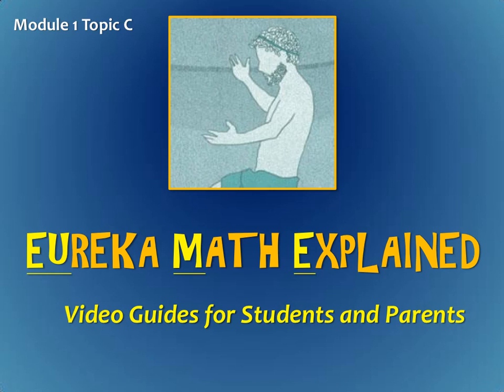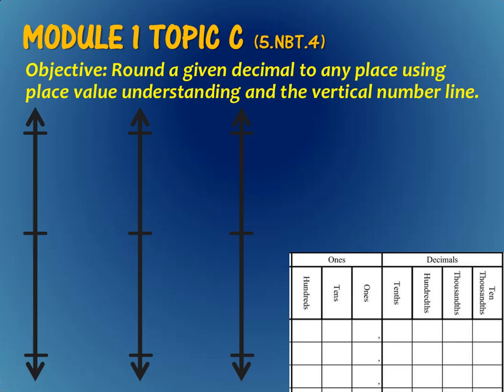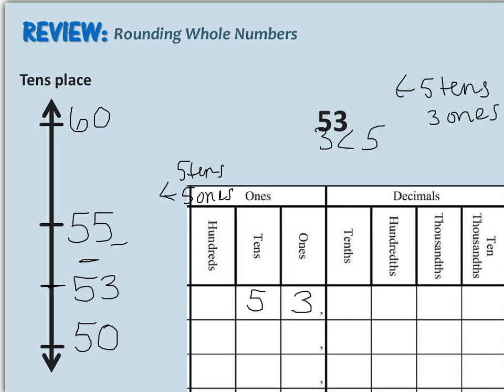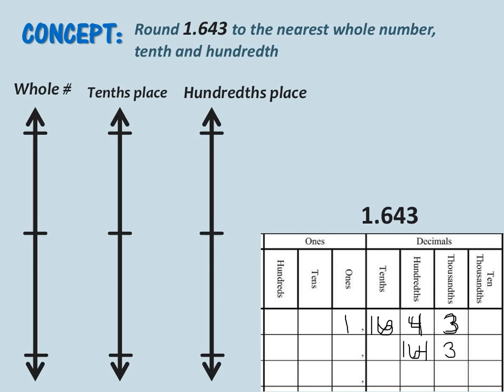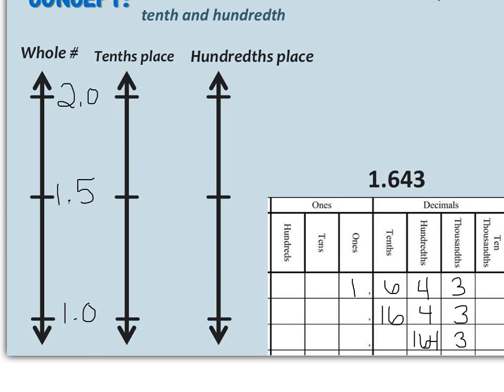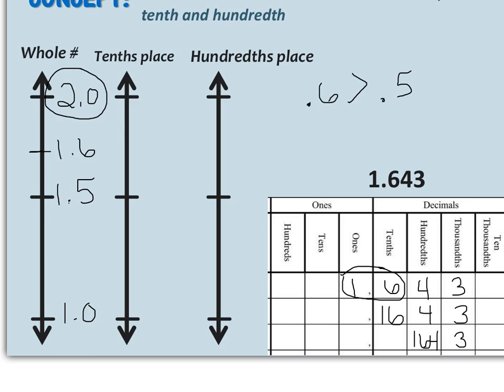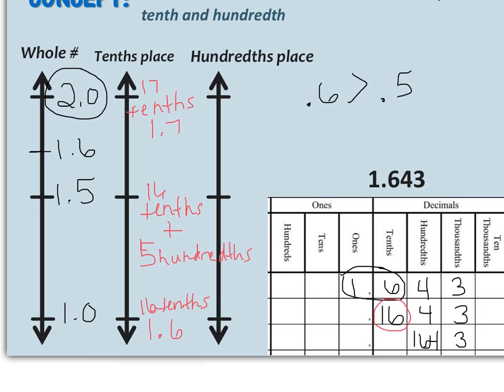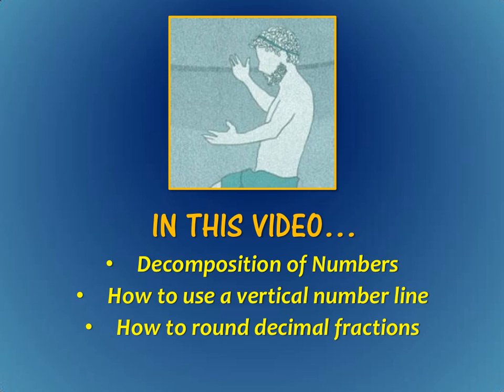5th Grade Module 1 C Rounding on Vertical Number Line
This video explains how to use the Vertical Number line as taught in Module 1 Topic C of the 5th grade Eureka Math Curriculum.